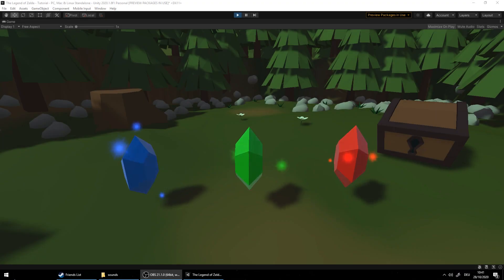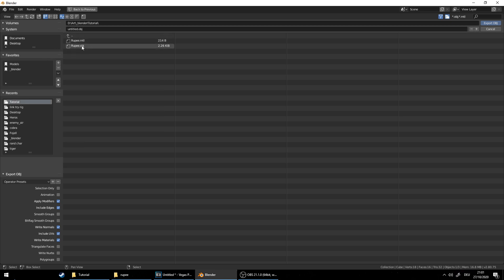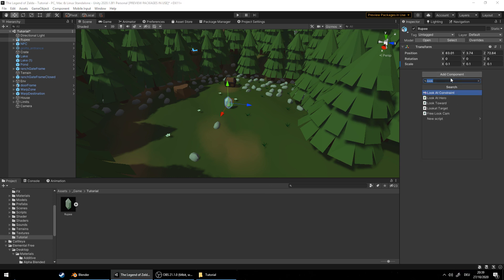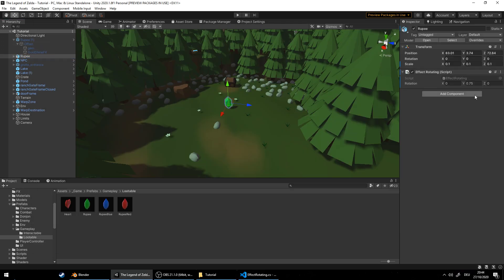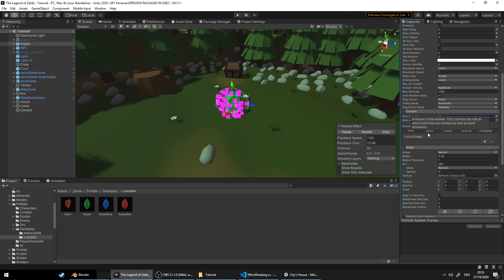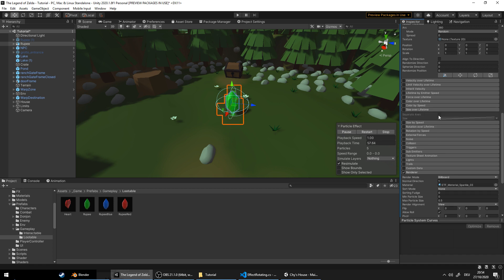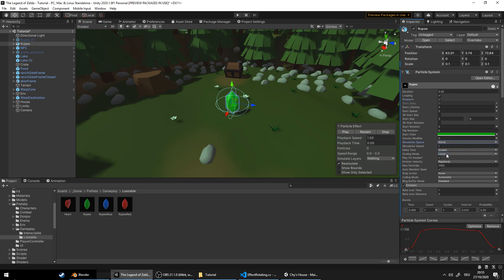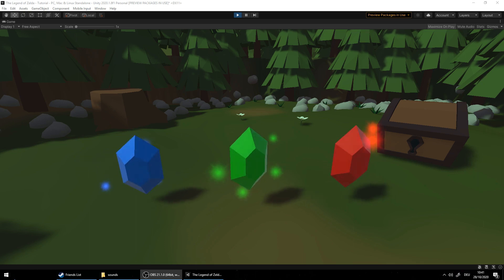How To Make A SHINY RUPEE For Beginners | Blender 2.83 And Unity 2020 | Low Poly GAME ASSETS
Let's create a rupee model in Blender 2.83 and add some nice effects to it in Unity 2020. This tutorial is suited for beginners!
This is my first video so please let me know what to improve and what you want to see next :)

Timestamps:
0:00 Intro
0:18 3D Modelling
0:50 Unity Import
1:25 Rotating Script
2:33 Particle System